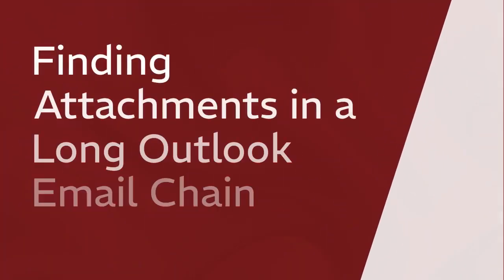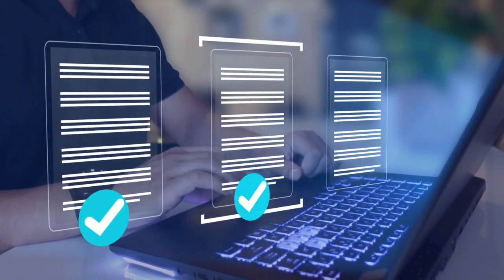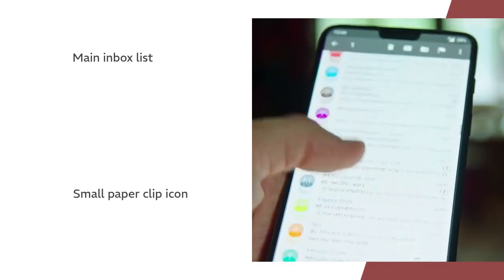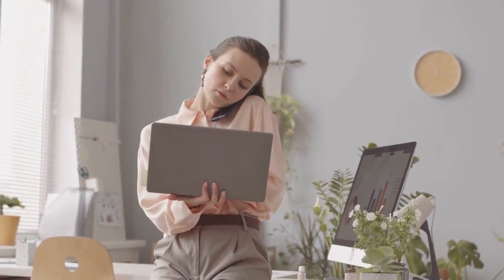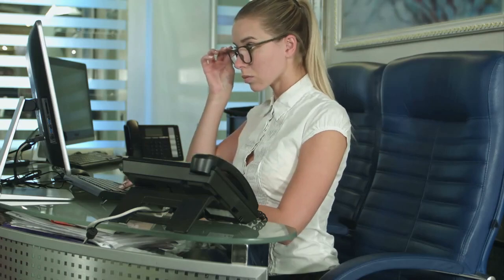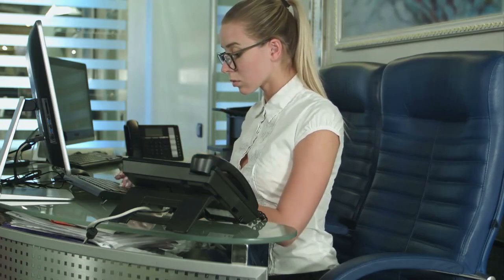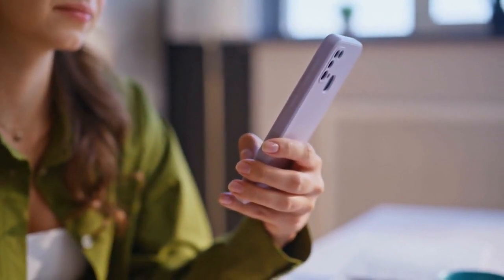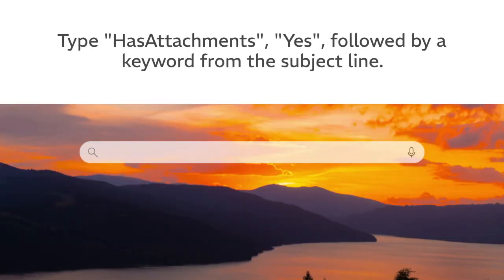How To See Attachments In Email Chain Outlook?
To efficiently view attachments within an Outlook email chain, focus on the expanded conversation view. When a conversation is expanded, Outlook typically displays each email individually, allowing you to see attachments attached to each specific message. Look for the paperclip icon, which signifies an attachment, located next to the subject line or within the email body. Clicking on this icon will reveal a list of attachments for that particular email. Alternatively, you can utilize the "View" tab in the Outlook ribbon and select "Show as Conversation" to group related emails, then expand the desired conversation to inspect attachments within each message. For a quick overview of all attachments in a conversation, you can also look for the "Attachments" filter in the search bar above your inbox, which can help locate emails containing attachments.